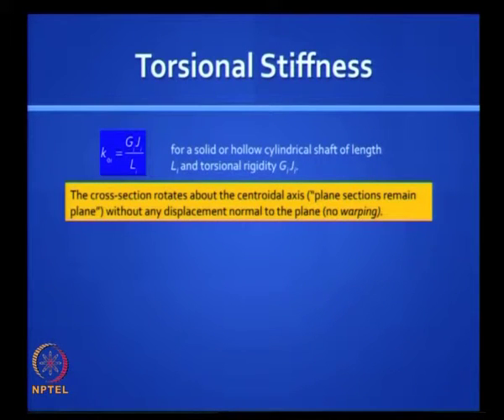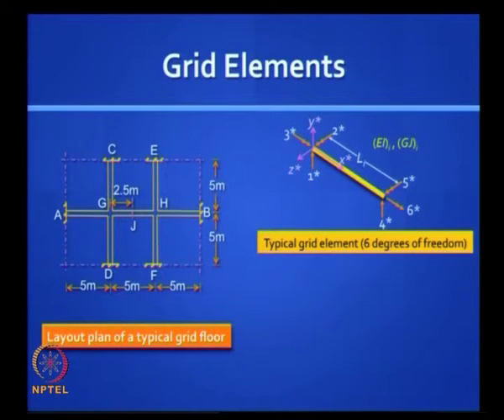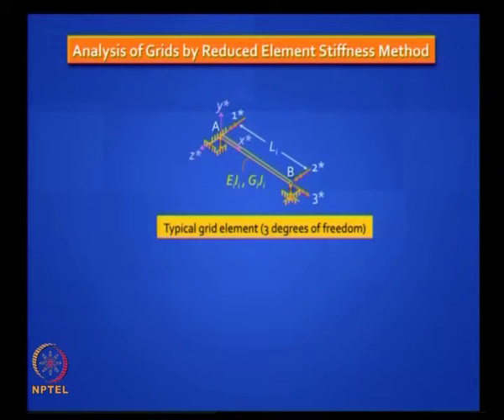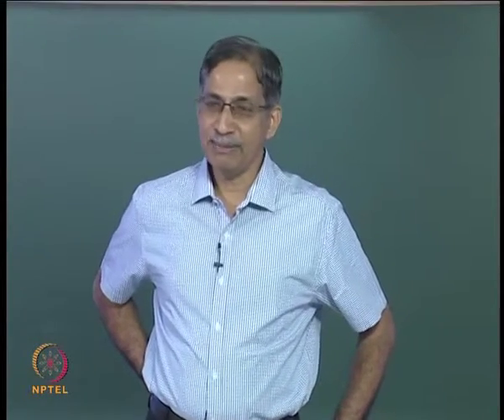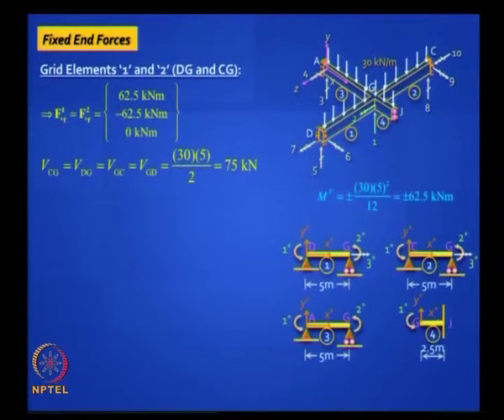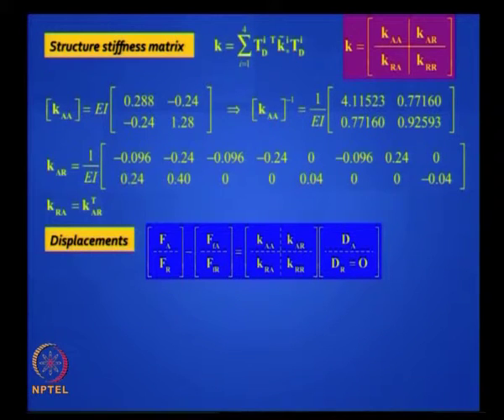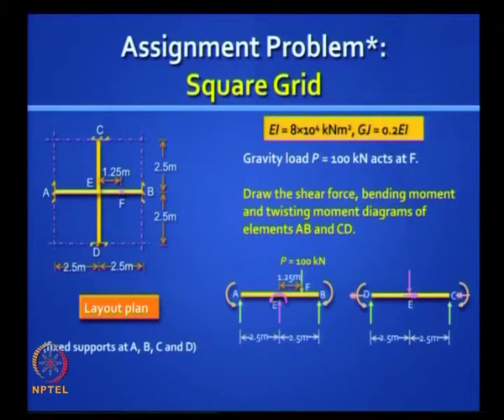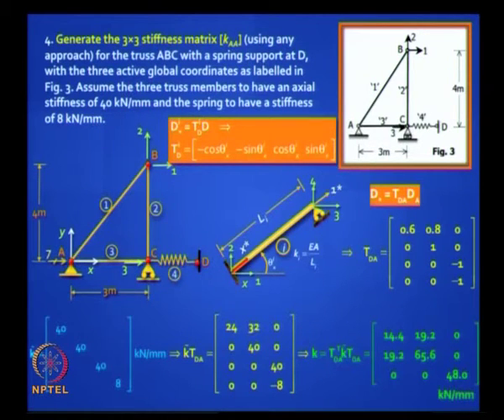Lecture - 32 Matrix Analysis of Beams and Grids